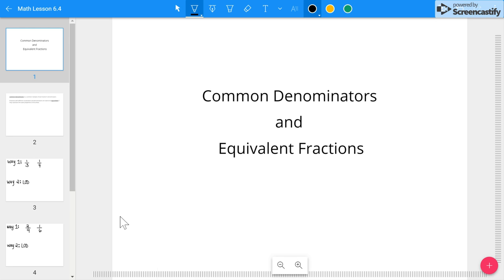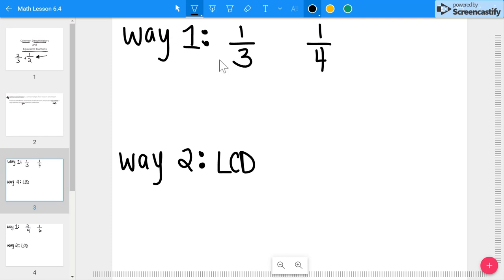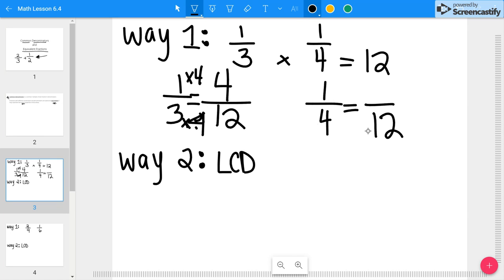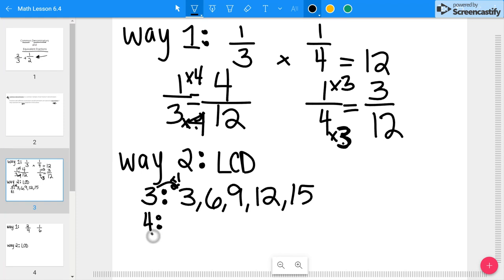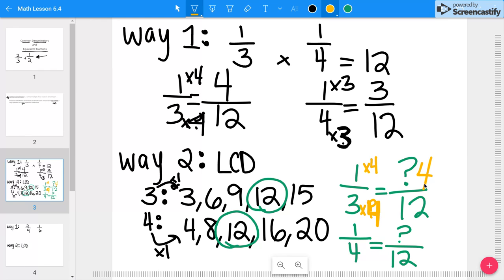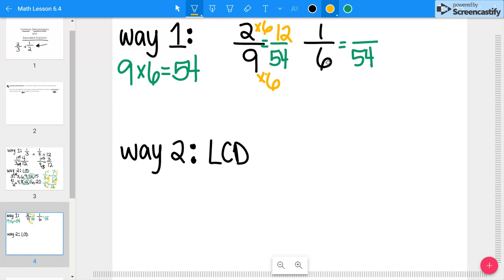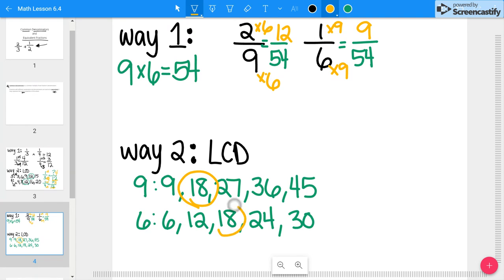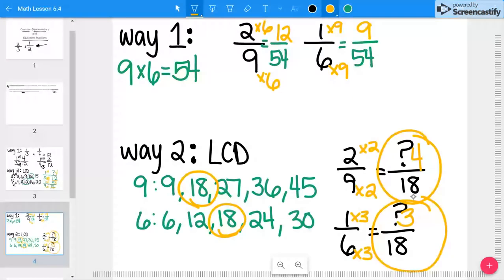Math Lesson 6 4 Common Denominators and equivalent Fractions